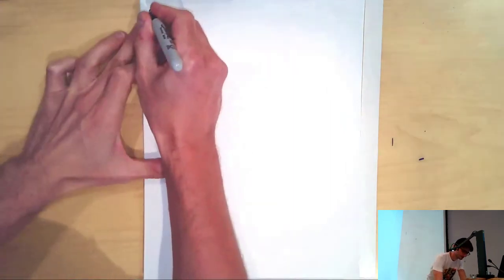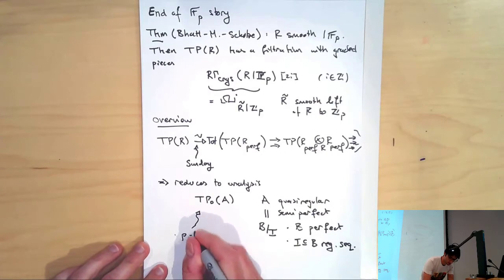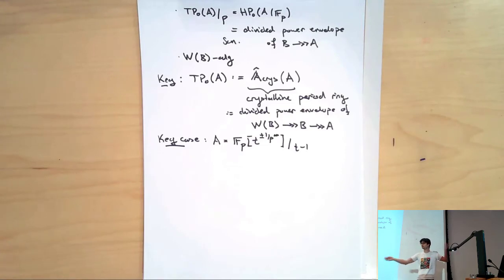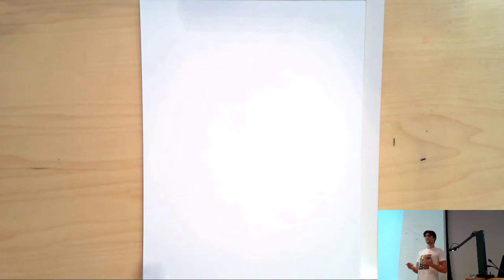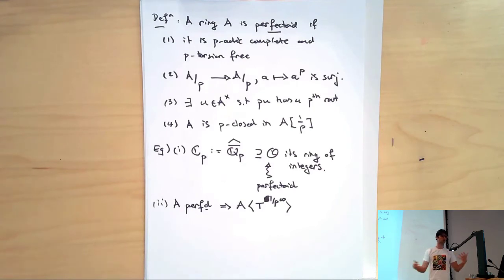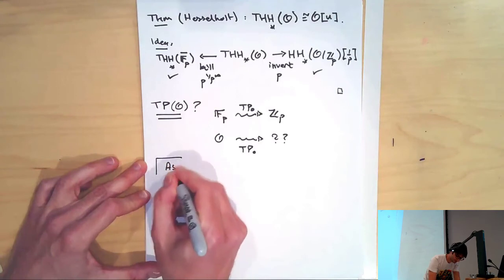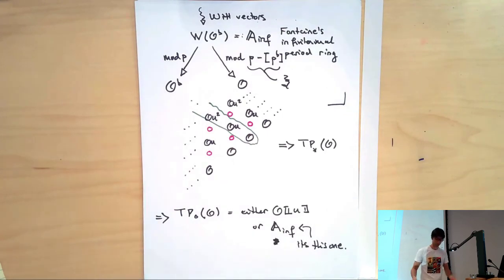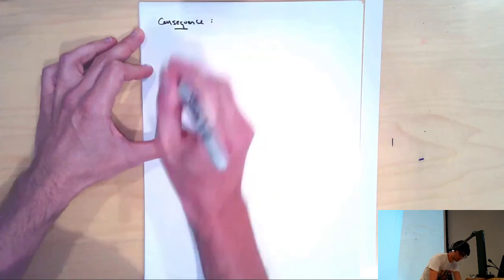Topological Hochschild homology in arithmetic geometry (Matthew Morrow) 5-5